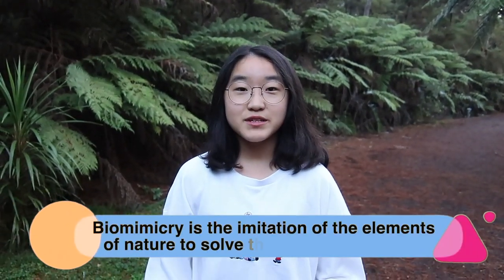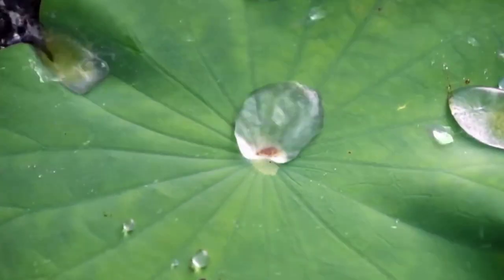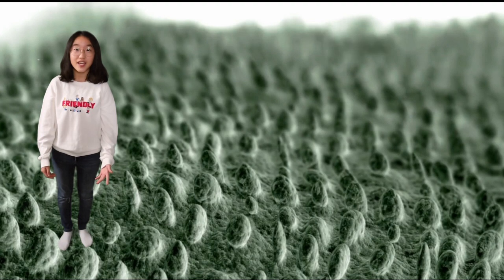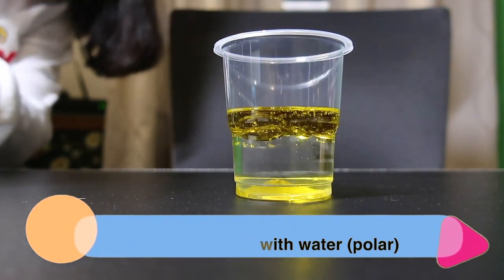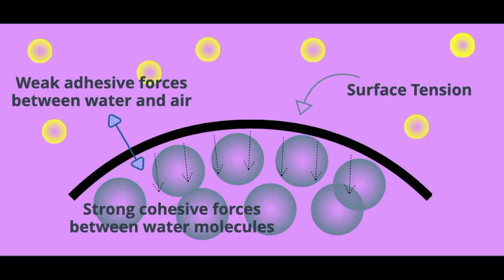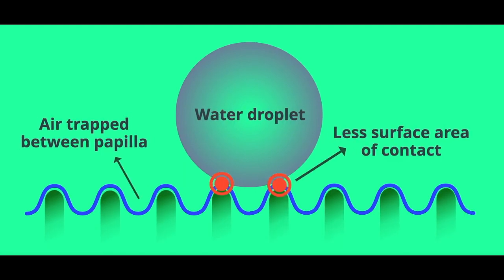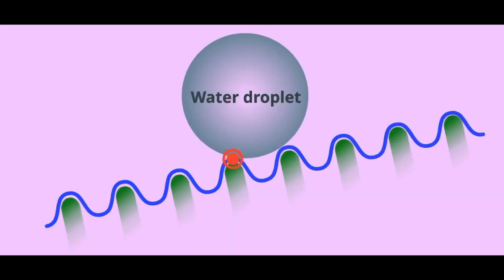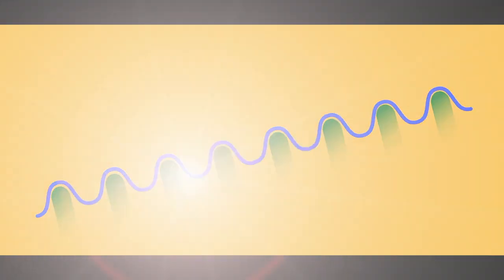Breakthrough Junior Challenge 2019 | Nature is the answer - Biomimicry and the Lotus Effect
Hello everyone :)

This is my second entry for Breakthrough Junior Challenge.

Many everyday objects we see or use are derived from nature. There is no doubt that the reason why we developed over time was because of the teachings of nature. But there is still a lot more knowledge that we can acquire from it.

In this video, I wanted to remind everyone of the importance of nature. Not only does it explain the science, but it also links the concept to our real life.

Please watch the video for more information.

Sonia Minseo Kim

[FOOTAGES]

[IMAGES]

[MUSIC]